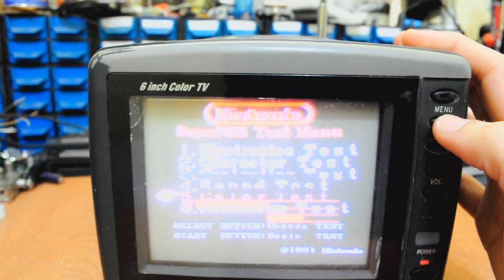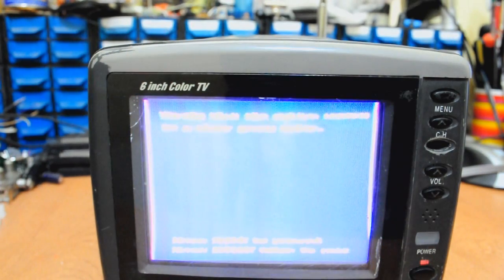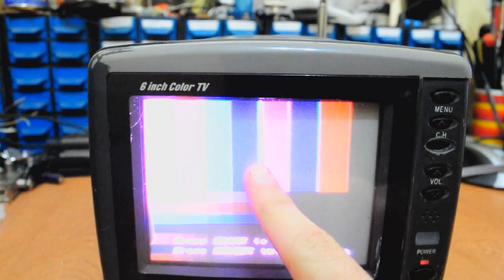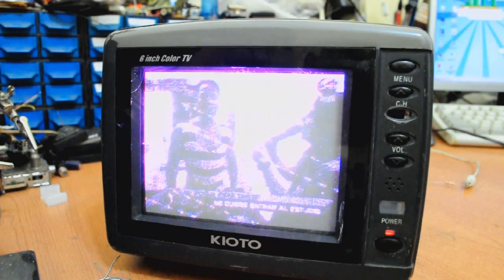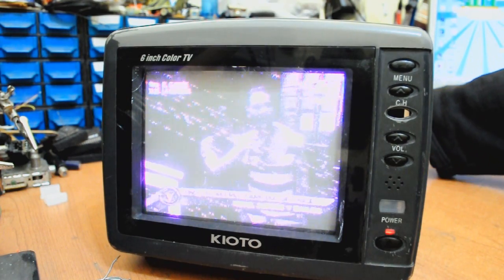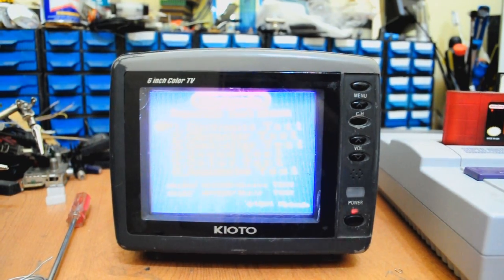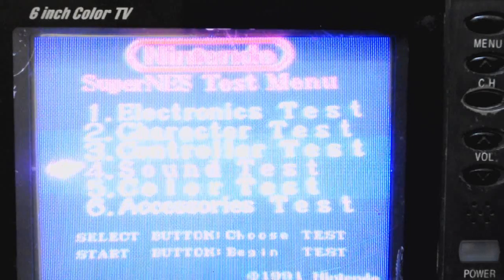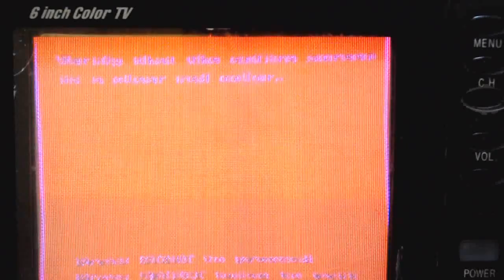CRT Rejuvenation On The Cheap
Quick and dirty method to rejuvenate a worn out or shorted picture tube. I have used this method several times in the past with very good results, but this time I wasn't successful.

Unless you make a living repairing/restoring vintage TV sets a proper CRT restorer will be way out of financial reach, if you deal mostly with junked modern sets like me this cheap approach will mostly suffice to keep some of them out of the landfills for some time at least.